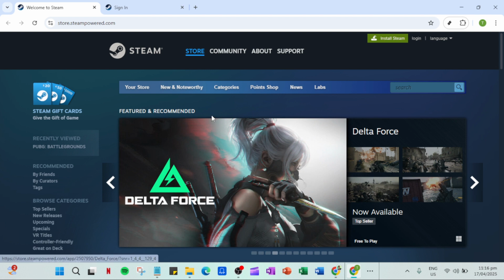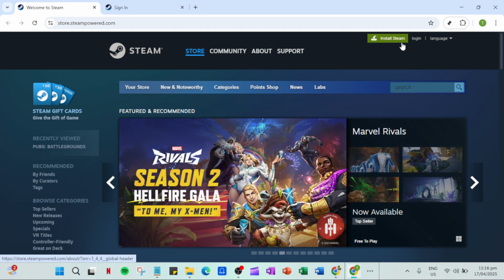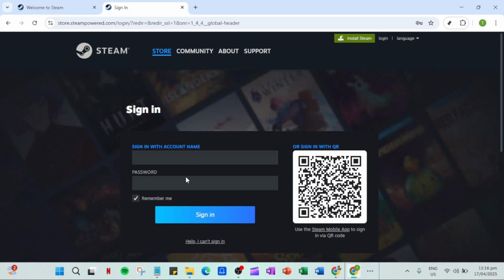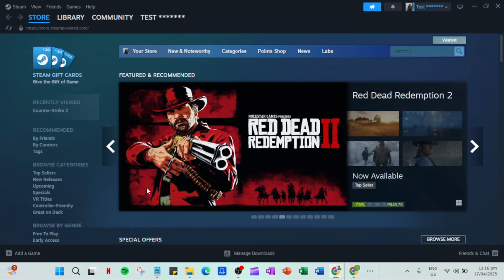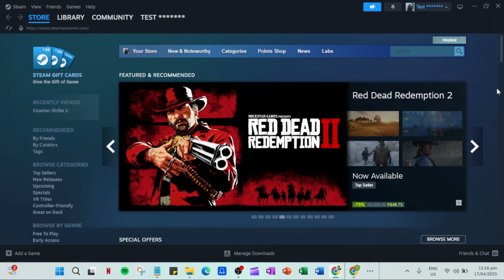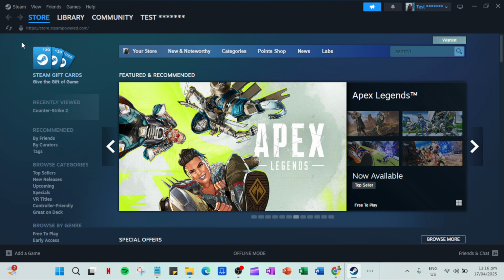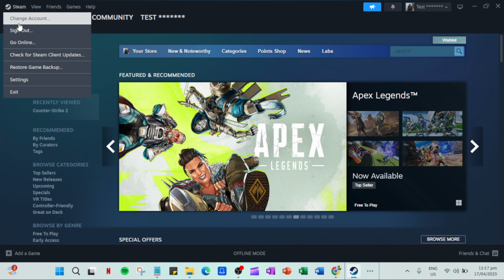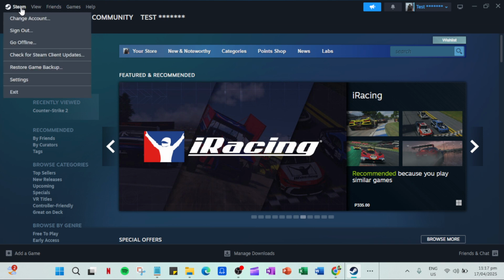How To Appear Offline on Steam [2025 Full Guide]